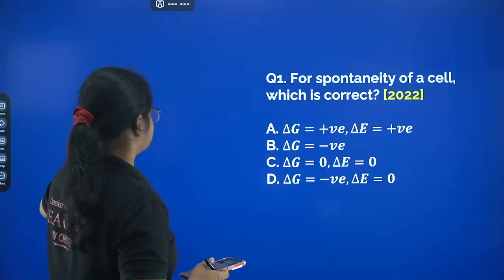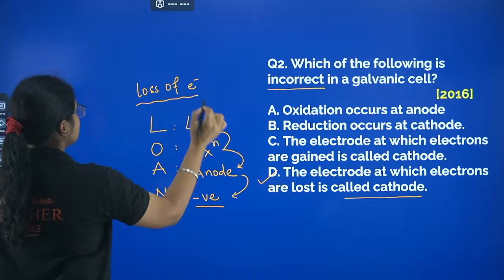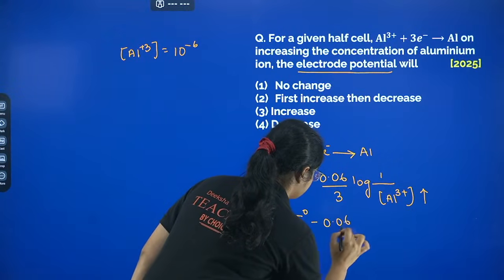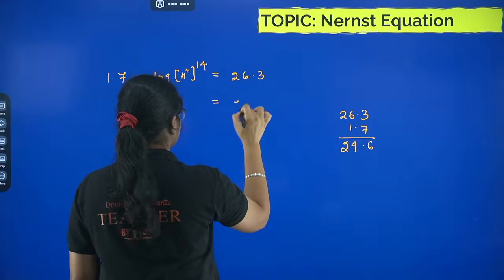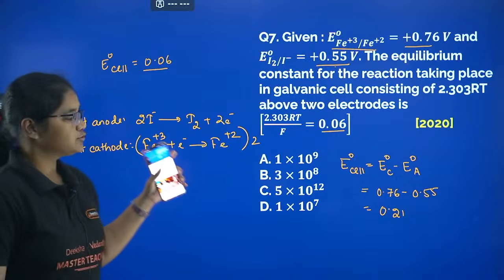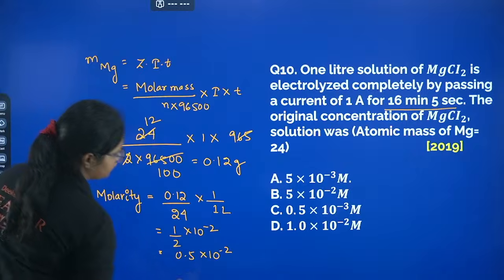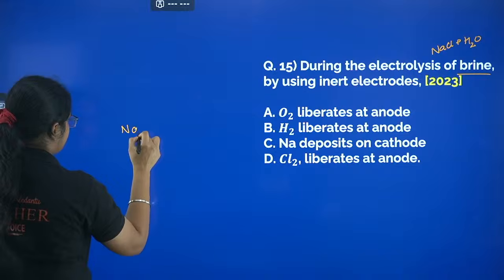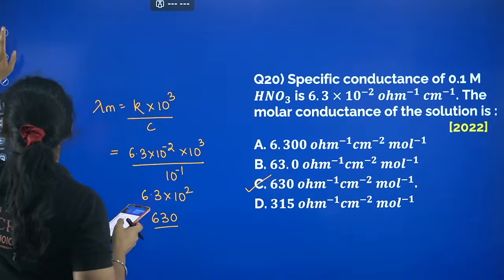🔥 Electrochemistry KCET Top 20 PYQs - KCET Chemistry Score 60/60 | Target Top 1000 Rank in KCET 2026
🔥 Welcome to Sankalp KCET Top 20 PYQs Series!

Get ready to master the most important PYQs of Electrochemistry Chapter from KCET Chemistry and score a perfect 60/60 and get Top 1000 Rank in KCET 2026. 💯 In this session, Aishwarya Ma’am will solve the Top 20 most expected KCET PYQs from the Electrochemistry chapter — with detailed solution for each PYQ.

📘 Topic: Electrochemistry (Chemistry)
📅 Time: 5:30 PM | LIVE Lecture
👩‍🏫 Teacher: Aishwarya Ma’am